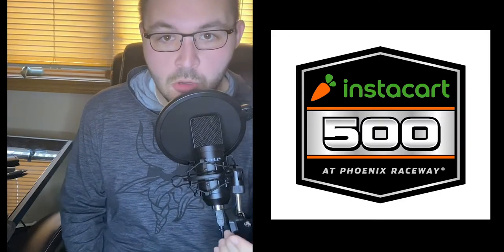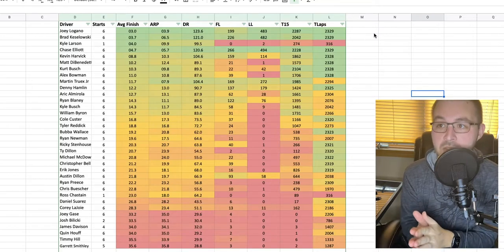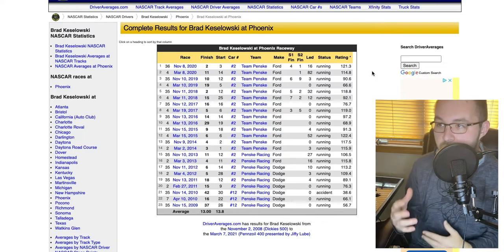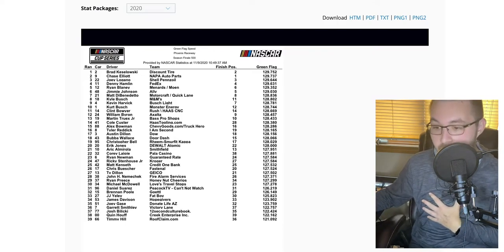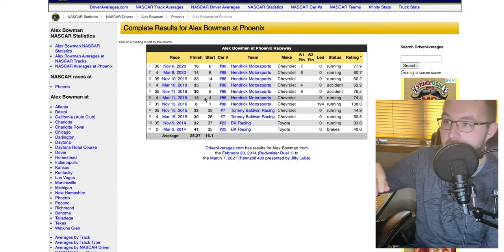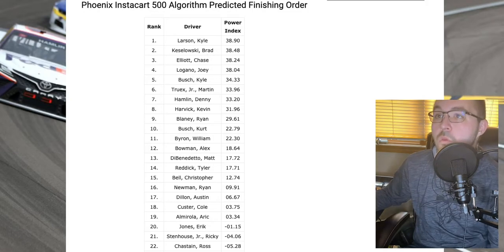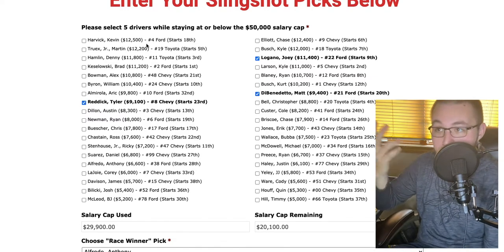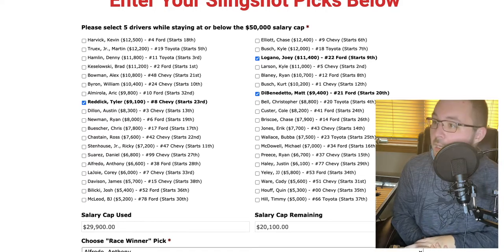Phoenix NASCAR Fantasy Picks - Instacart 500 (2021 Race #5)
NASCAR Fantasy expert Jordan McAbee goes over his strategy and picks for the Pennzoil 400 at Las Vegas Motor Speedway on Sunday.